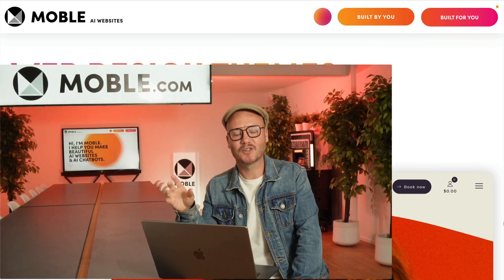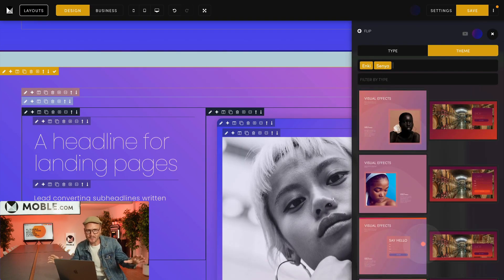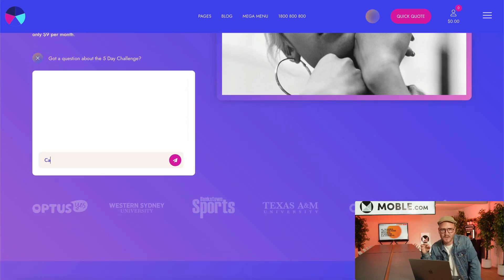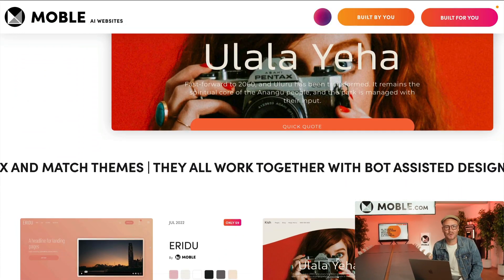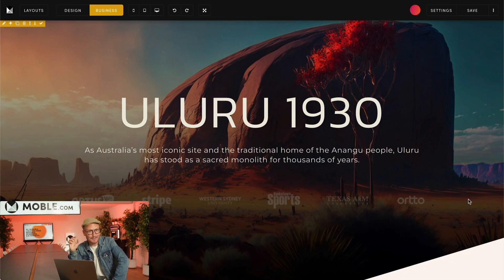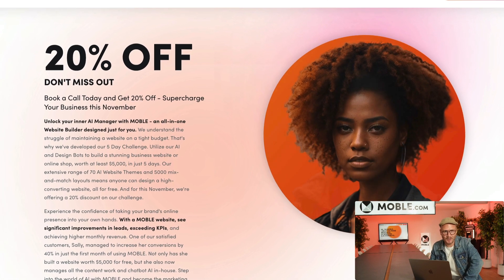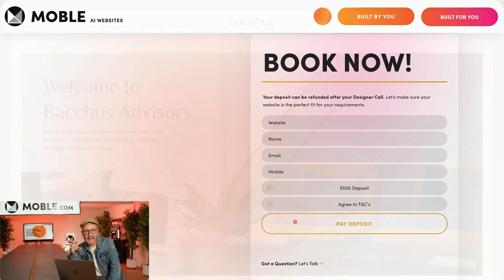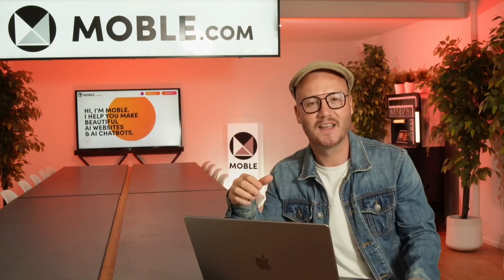SITE IN A DAY: "AI Website and AI Chatbot Built For You in just 1 Day."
Site in a Day combines our 'Built by You' and 'Built For You' solutions, to offer a stunning website or online store with a rapid turnaround at a low price.

Select your theme, and our team will transform it into your brand and hand it over with a concise video recorded training session that you can share with your team. You get access to add as many new pages as you like, and of course you get our entire Web School series for all the extra help you need.

TAKEAWAYS:
Become a Website Designer.
Become the AI Manager.